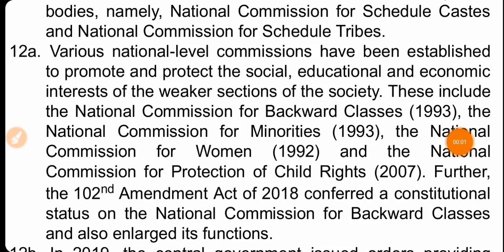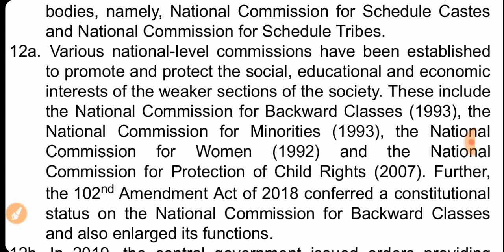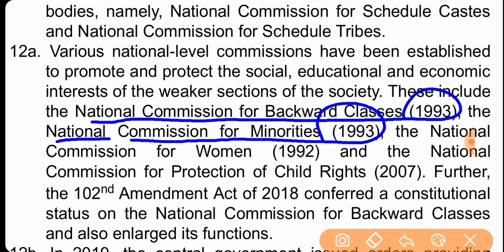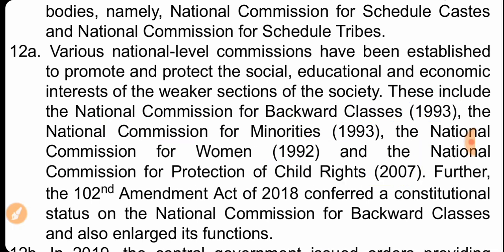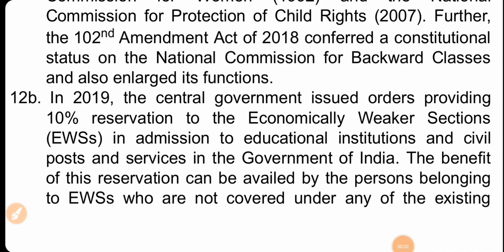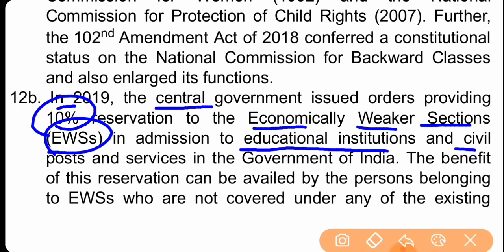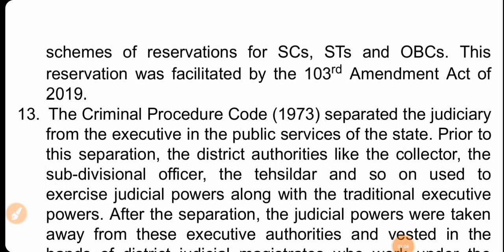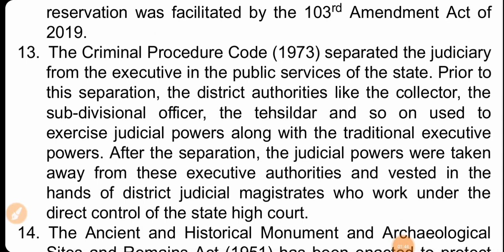INDIAN POLITY BY M.LAXMIKANTH| Directive Principles| Implementation of Directive Principles-7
INDIAN POLITY BY M.LAXMIKANTH| Directive Principles| Implementation of Directive Principles-6.